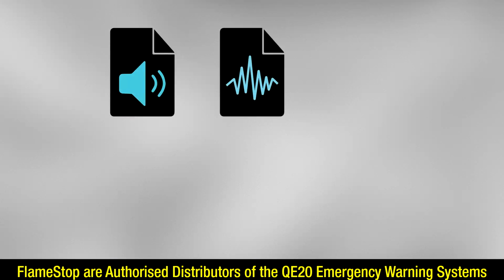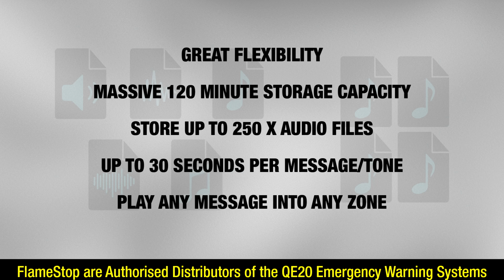Vigilant QE20 Emergency Warning Systems distributed by FlameStop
In this episode, Rob and Ben give a detailed overview on the powerful Vigilant QE20 Emergency Warning Systems proudly distributed at FlameStop.  To date, there are thousands of EWIS systems installed across Australia which are becoming dated and may become an issue maintaining in the future.  With the warning system being such a critical part of a fire system, it’s important to talk to your customers about their migration path moving forward.  The Vigilant QE20 is approved to the current standards and is a cost-effective solution for any building requiring a Grade 1 EWCIE.